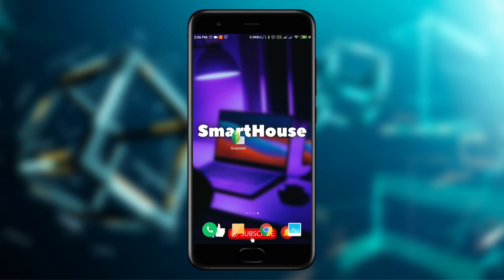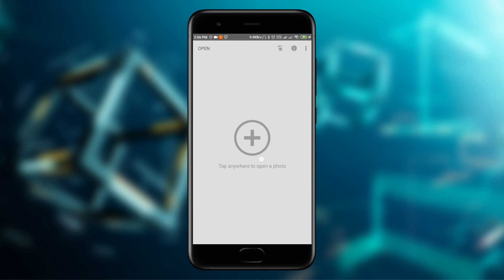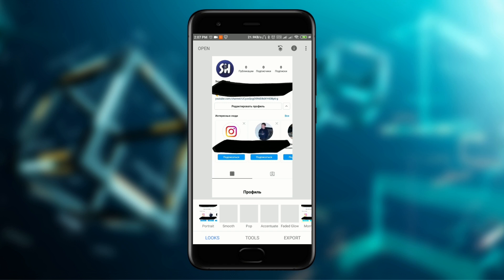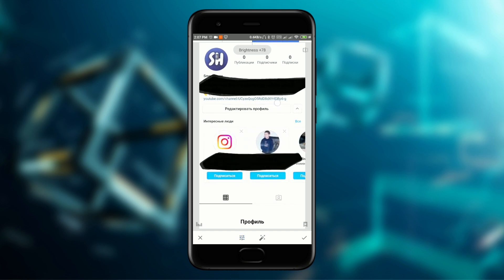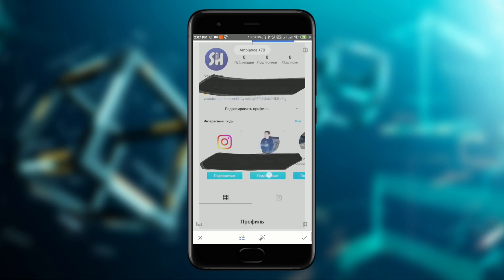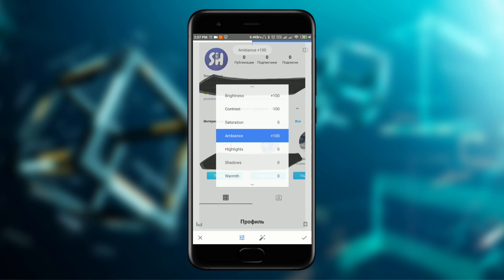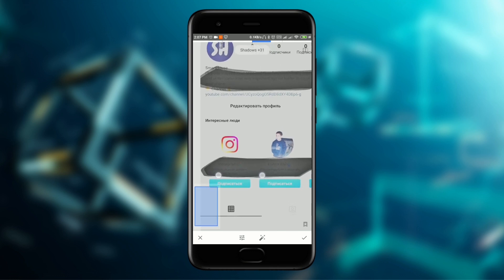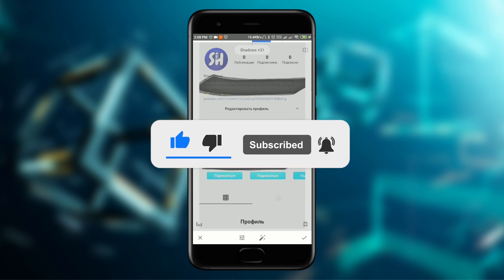How to See Hidden Text in Photo on Android ? | Unhide Black text Painted with Black Marker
Hey guys! In this video I`II show you How to See Hidden Text in Photo on Android.